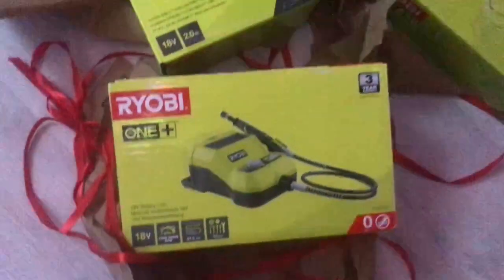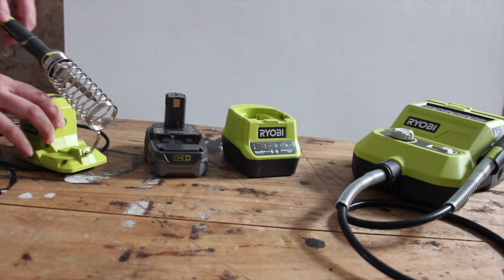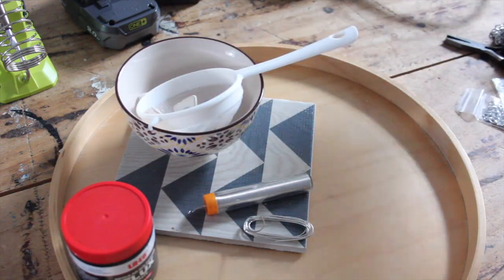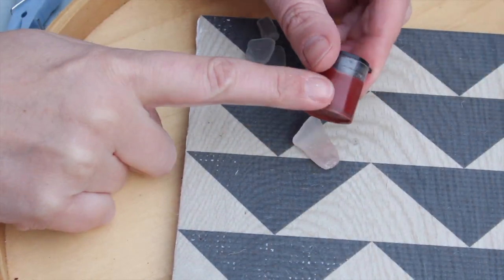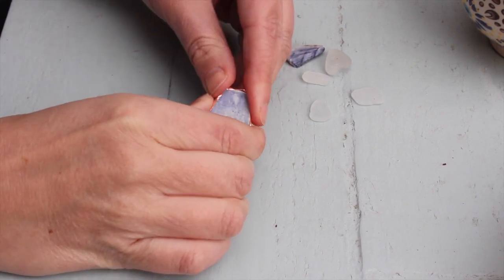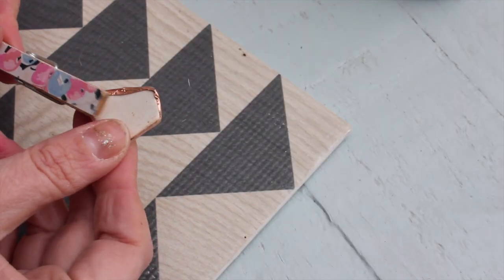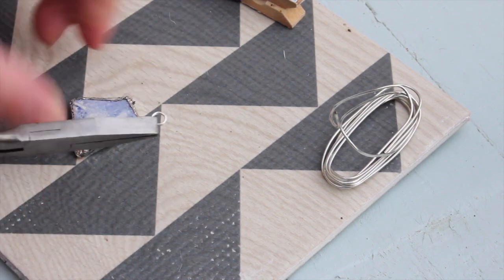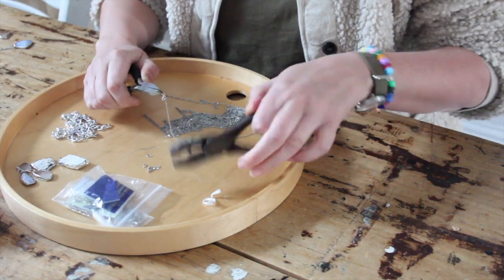Making a necklace from beach finds, first time soldering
The lovely people of Ryobi UK send me some tools for Christmas and one of them being a soldering iron. I had never used one before so why not start the new year learning a new craft :D
If you have followed my channel for a while you know I love my Ryobi one+ tools, they are so easy to work with as they all require the same batteries. Perfect for working in my no power workshop,  or lets just call it an off grid workshop :)
I wanted to try out the soldering iron by making a necklace out of beach finds, pretty stones, sea glass or even some washed up pottery. Do you like the end result?
As you can see polishing the stones didn't work out so well but the rotary tool is an amazing machine to use, maybe I will engrave some of the stones with it. I used one previously in this tutorial making a patterned rolling pin
Did I use the wrong compound on the felt pad?
I'll def keep my eye out for more beach finds on my beach walks as love hoe these hangers turned out!

The solder iron was super easy to use and the pebble hangers were made within an hour.
I used:

The Ryobi One+ solder iron
My beach finds
Solder, you can use one with a resin core or a normal solder
Flux with a cotton bud to apply it with
Sticky back copper tape
Two clothes pegs
Pliers
And necklace chain, clasps and jump rings
and a heatproof surface, I used an old tile

My new book Rebel Crafts (Welbeck publishing) will be out in April 2021.
I've also written the books Pallet wood projects for outdoor spaces, Made with Salvaged Wood, Making Concrete pots, bowls and platter, Furniture Hacks, Wooden Furniture Hacks and Crafting with Mason jars, they are all published by Cico Books (Ryland Peter& Smalls) and available worldwide.

The tools were gifted to me by Ryobi UK